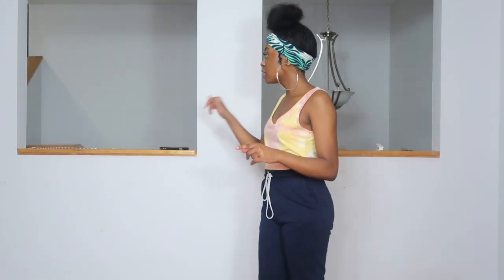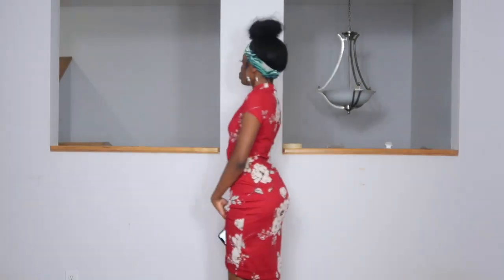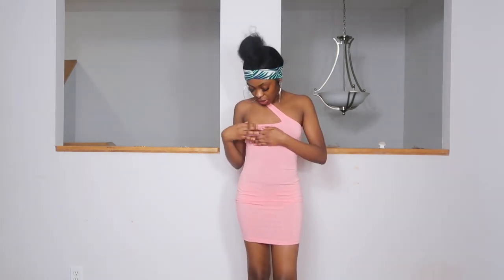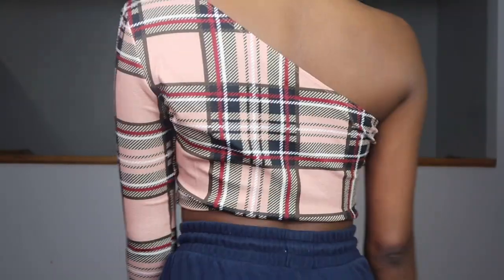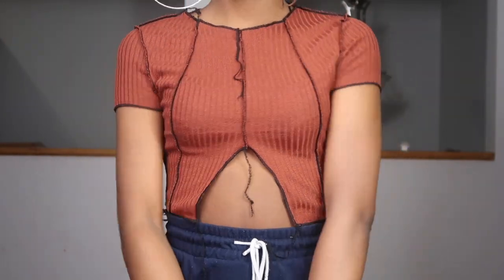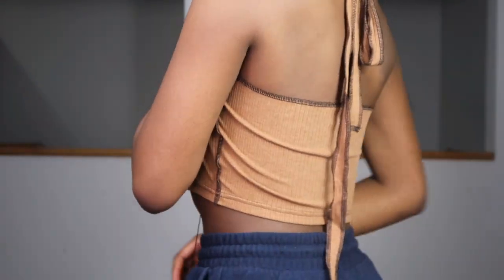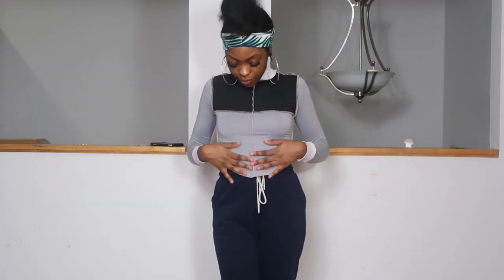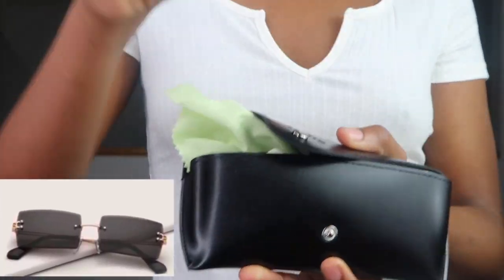HUGE SHEIN TRY ON HAUL 2021 TRENDY & AFFORDABLE || HonEst Review..🤯😍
TODAY IM HERE WITH A TRY ON HAUL. FT SHEIN